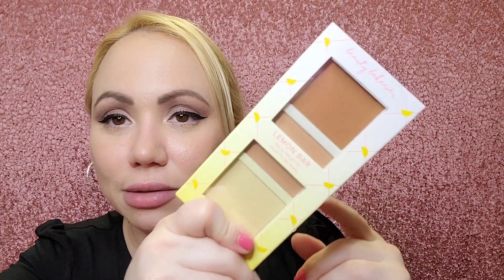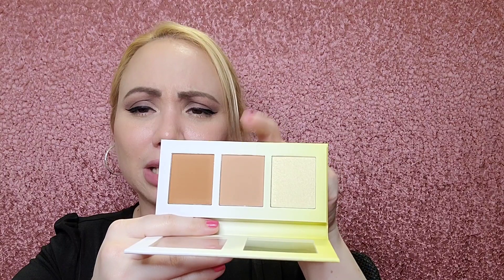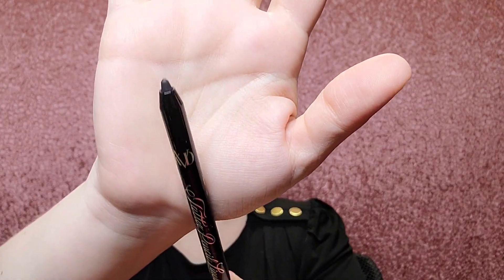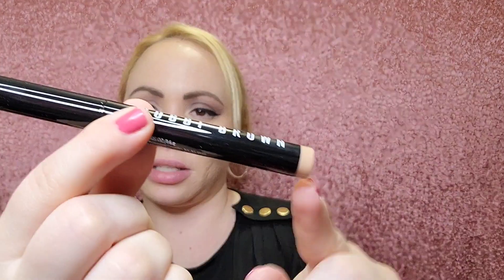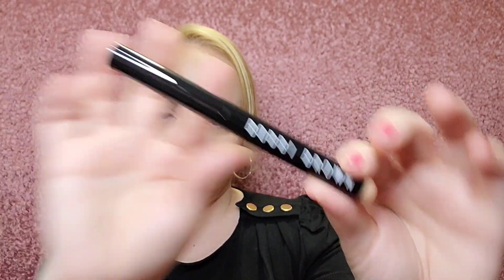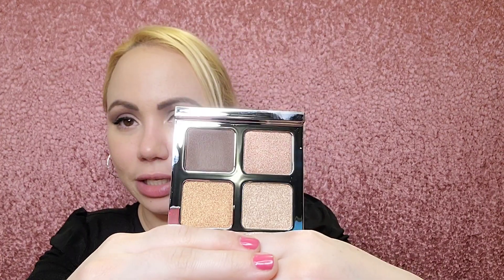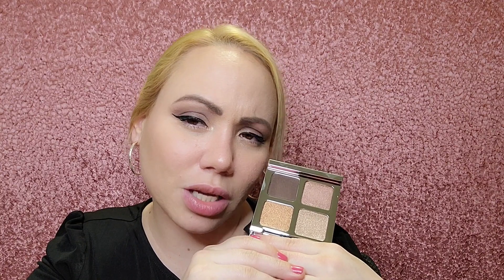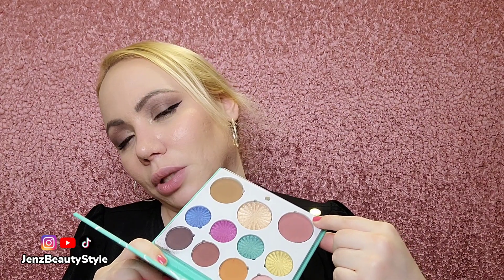Boxycharm by Ipsy June 2023 Unboxing/ Review!